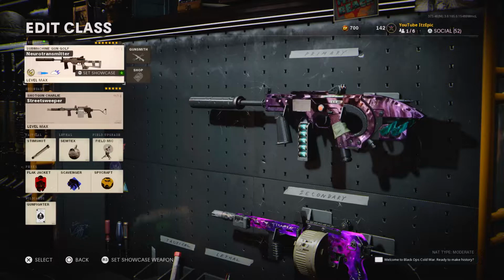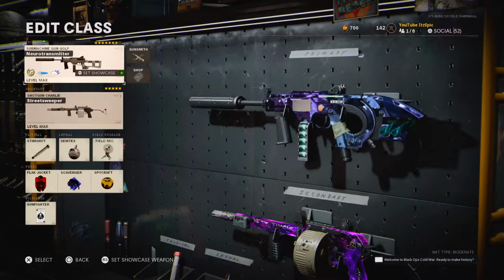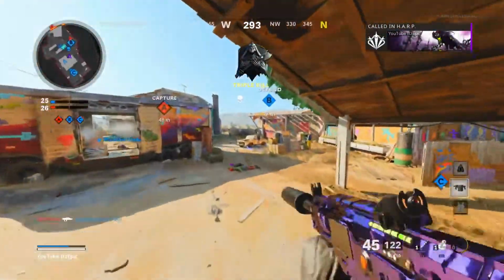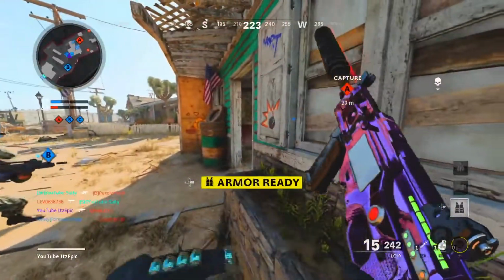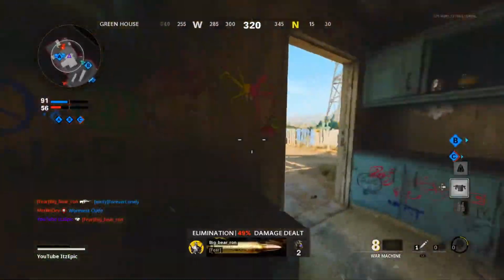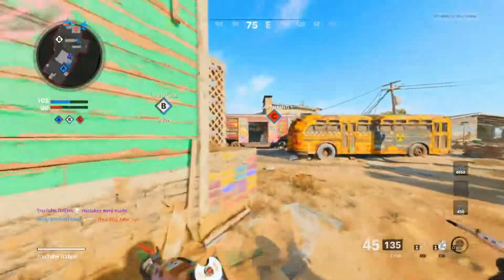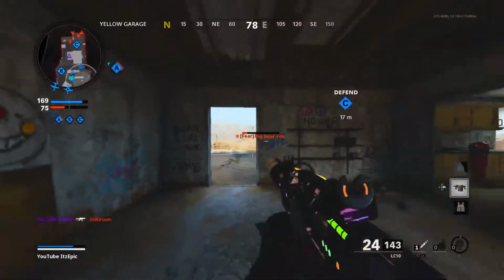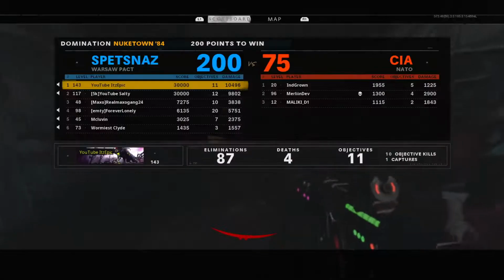the NEW "NEUROTRANSMITTER" LC10 TRACER PACK (BIG BRAIN MASTERCRAFT BUNDLE!)-Cold War/Warzone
Here's the  NEW "NEUROTRANSMITTER" LC10 TRACER PACK (BIG BRAIN MASTERCRAFT BUNDLE!)-Cold War